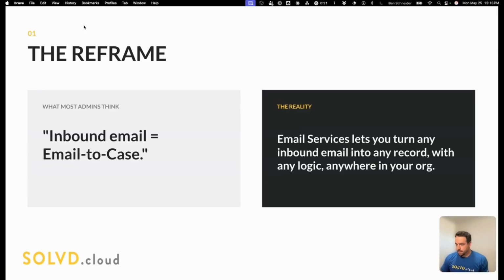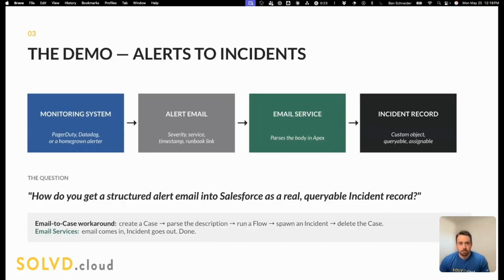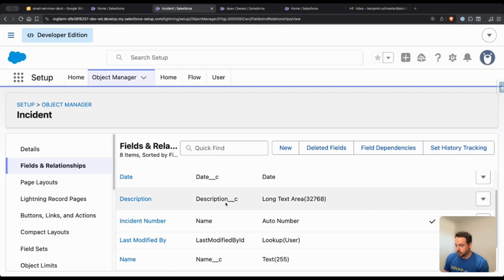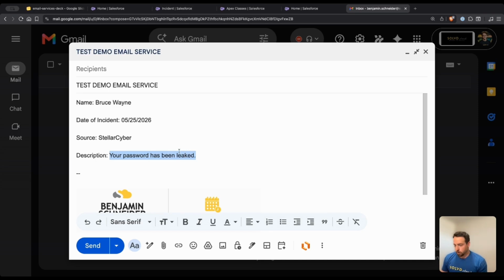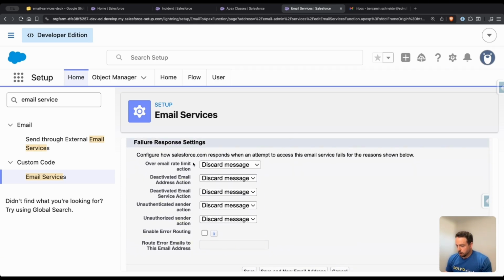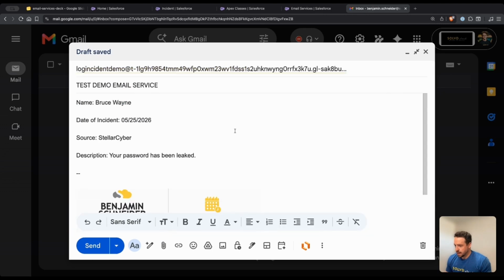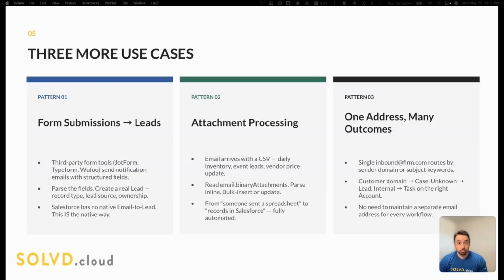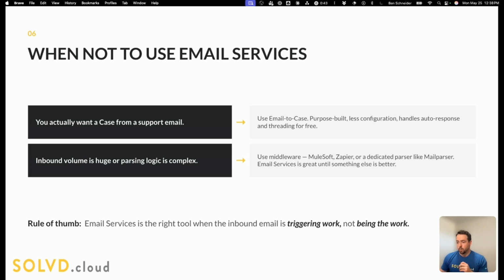STOP Using Email-to-Case for Everything: The Power of Salesforce Email Services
Most Salesforce admins reach for Email-to-Case the moment they hear "inbound email" — but Email Services is the real Swiss Army knife, letting you parse any inbound email into any record with any logic. In this hands-on demo, we build a working Apex handler that turns monitoring alerts into structured Incident records, then walk through three more patterns Email-to-Case can't touch.